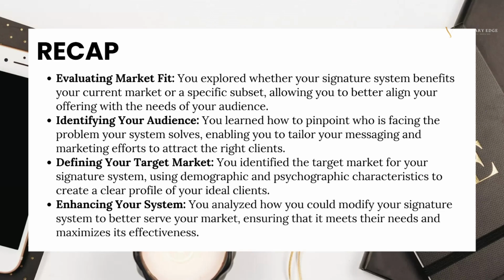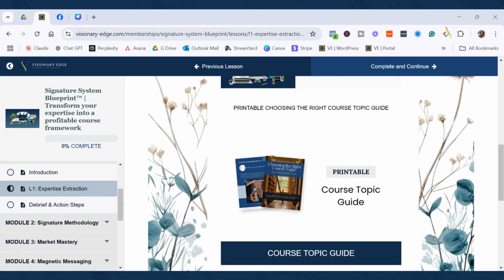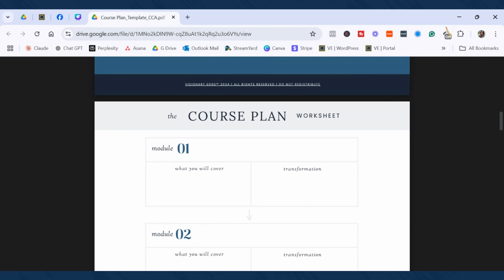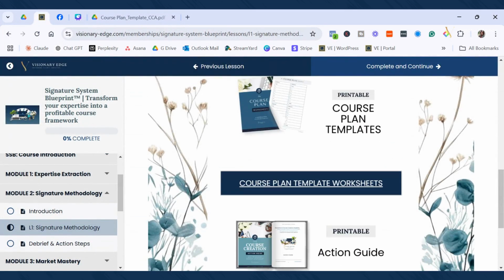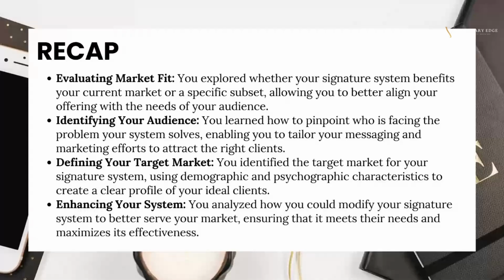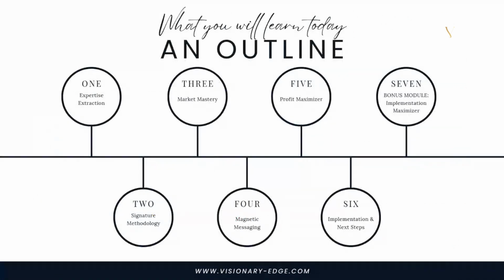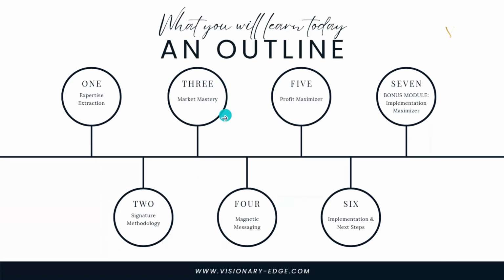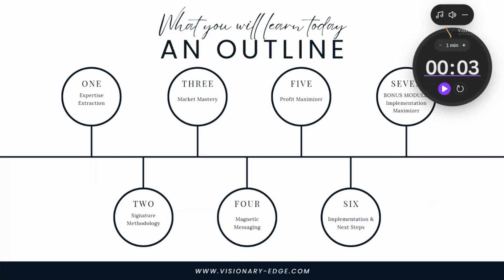SSB_ M4: - Magnetic Messaging - Introduction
Welcome to Module 4 of the Signature System Blueprint! In this video, we introduce Magnetic Messaging - the art of crafting compelling course titles that captivate your audience and drive sales. Learn why your course title is crucial for attracting your ideal clients and setting the stage for success.

Chapters:
0:00 Introduction to Magnetic Messaging
1:30 Why Your Course Title Matters
3:00 Overview of Module 4 Content

ABOUT ME:
Shannon Martel is a seasoned business coach and course creator with nearly 30 years of combined experience—23 years in corporate roles and 5 years running her own successful coaching and online course business.

Shannon is passionate about guiding entrepreneurs to turn their expertise into profitable and sustainable online courses and coaching programs. With a focus on creating systems that honor individual energy and maximize impact, she empowers her clients to achieve their goals without burnout.